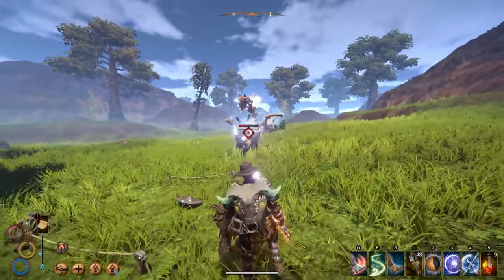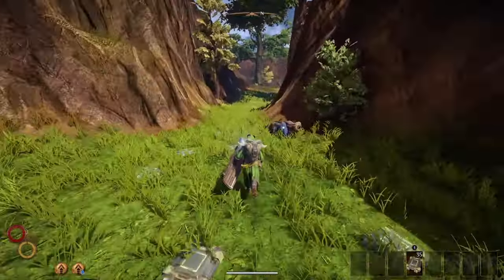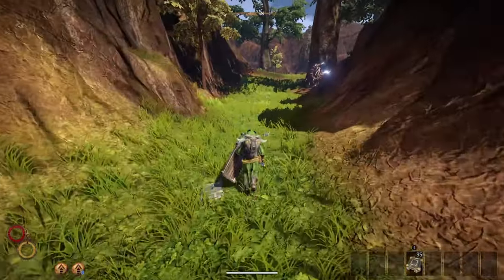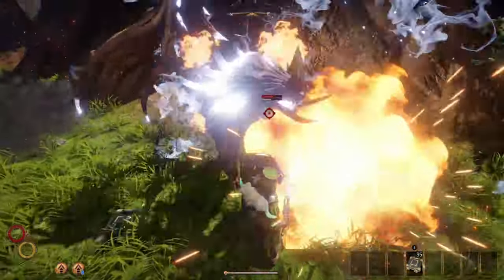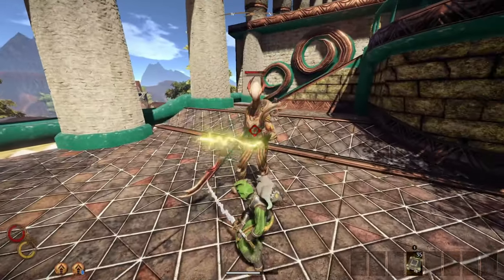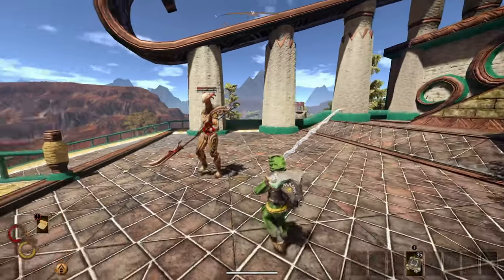How To Get The S Tier (Starchild Claymore) In Outward Definitive Edition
Outward has all kinds of cool weapons. The Starchild Claymore is probably the best longsword in the game. It has high damage, high impact, and crazy cool lighting coming off of its blade that makes it epic to swing around. Unfortunately, it is guarded by the Royal Manticore, one of the hardest enemies to defeat in the game. This monster is fast, aggressive, and can inflict extreme poison that kills you quickly. Here is a way to kill this monstrosity that doesn't feel so painful and you get an amazing weapon out of it.

Outward is an RPG/survival game that allows you take to make an almost infinite number of builds. Melee, magic, archery, and even traps are scattered across this harsh world in the form of skills. You must have a large amount of money to purchase these skills, but luckily the monsters drop extremely valuable items. The game has been harshly criticized due to how realistic and difficult it is.

Timestamps:
0:00     Intro
0:54     How To Defeat?
2:01     Pressure Plates
3:48     Starchild
4:35     Info
5:03     Outro

All music used in this video is from a video game called Outward.